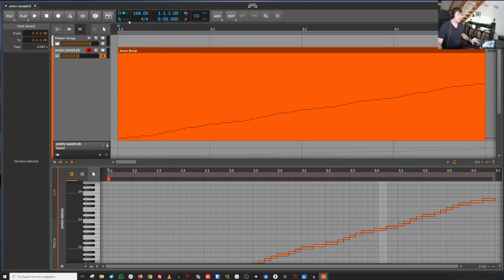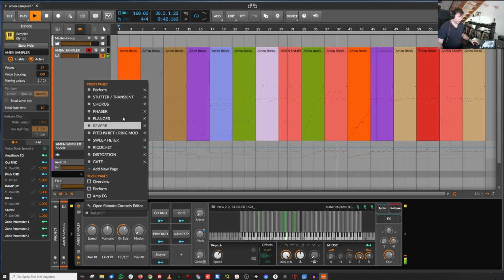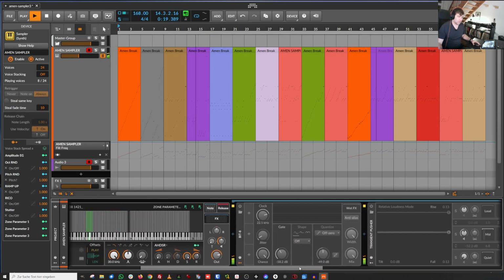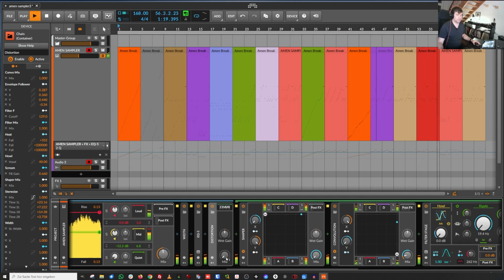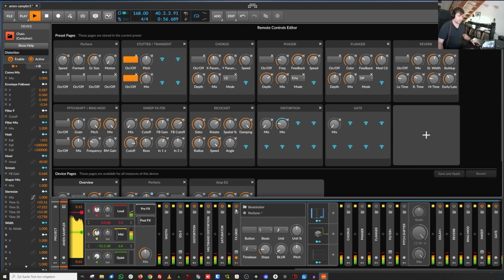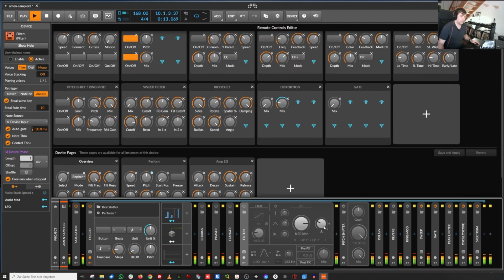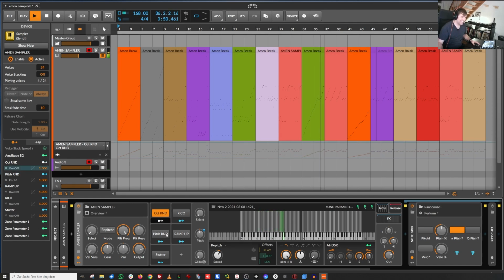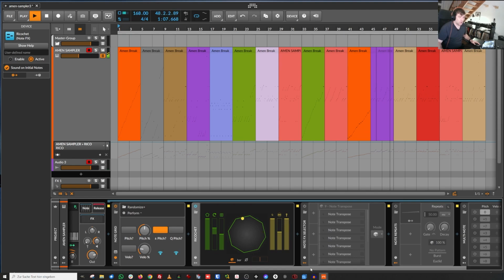Amen Break Sampler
In this video, I introduce my new Amen Break Sampler for Bitwig 5. The sampler includes audio and note effects for creating complex variations and comes with various note patterns. It's perfect for any type of bass music.